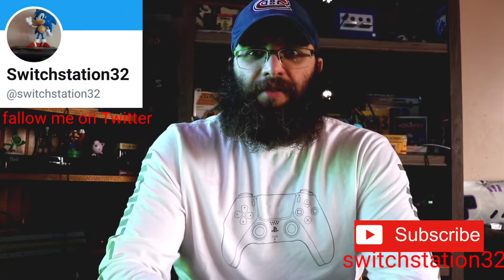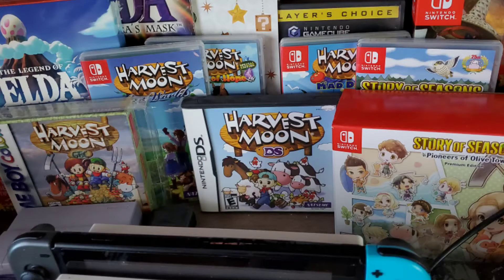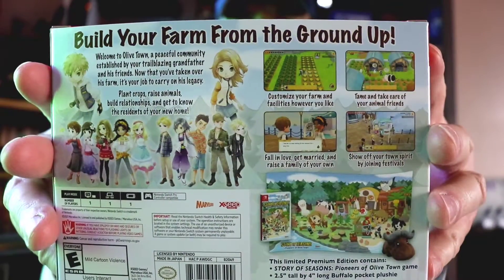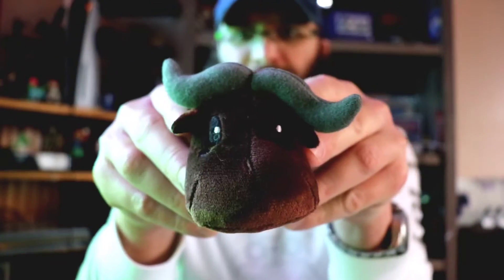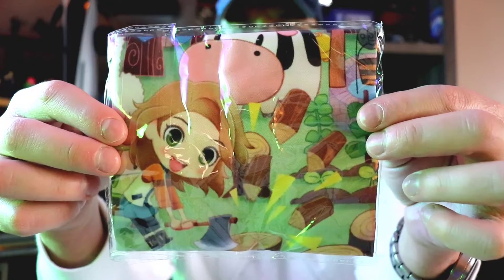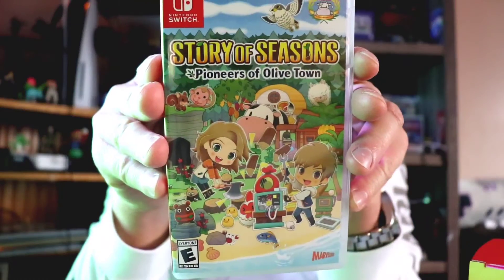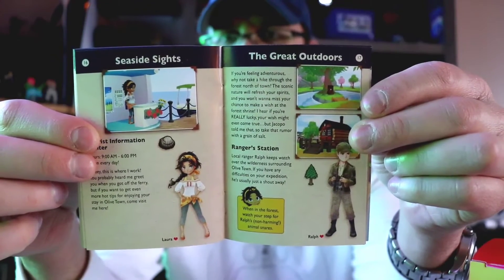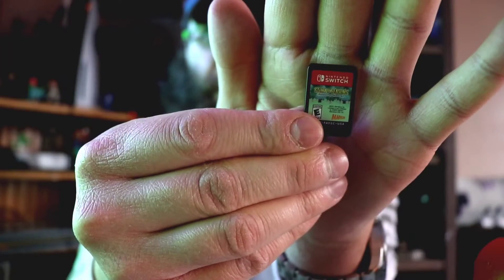story of seasons pioneers of olive Town premium edition